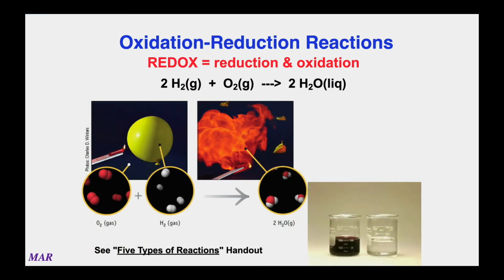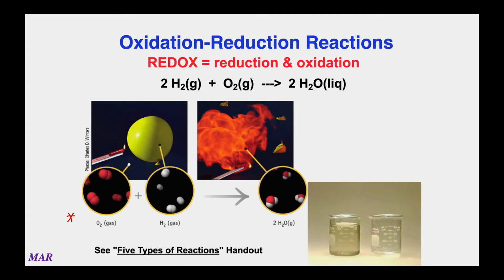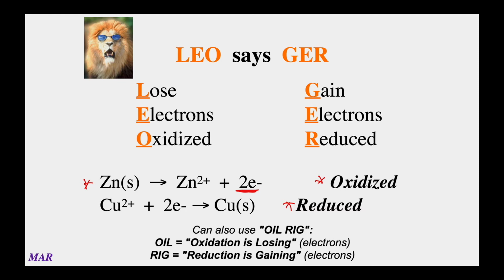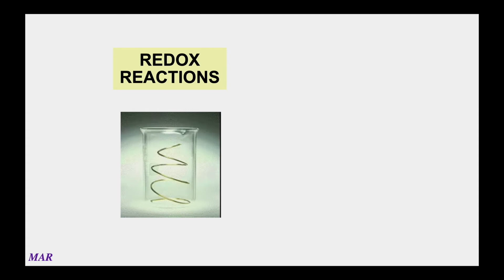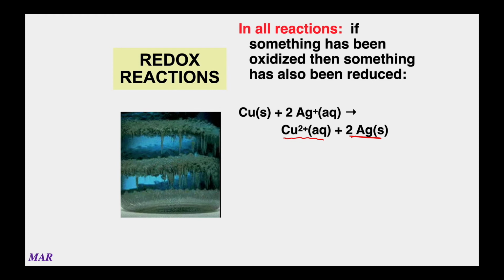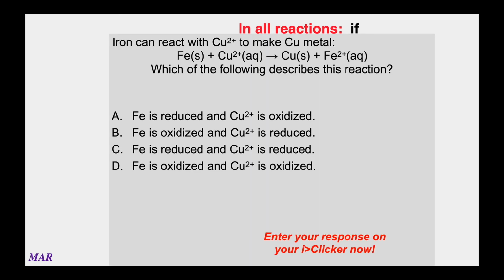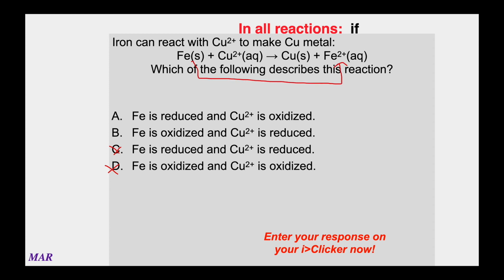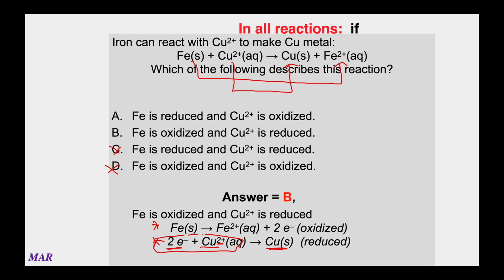CH 221 Screencast "An Introduction to Redox Reactions"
"An Introduction to Redox Reactions" - a Screencast from Chemistry 221 for students of Dr. Michael Russell's classes at Mt. Hood Community College in Gresham, Oregon, USA.